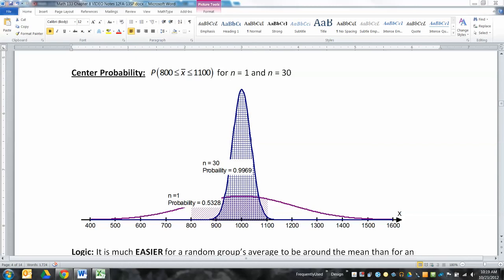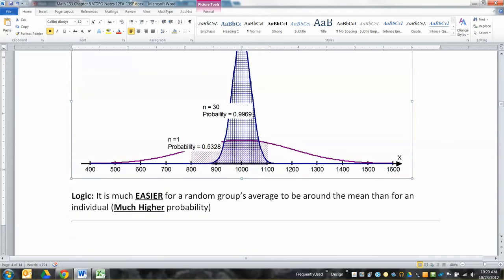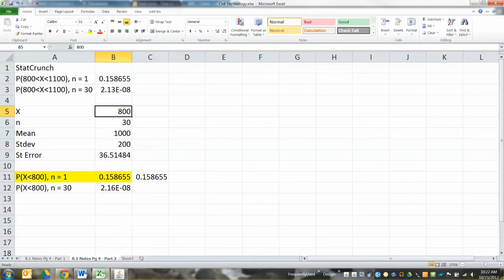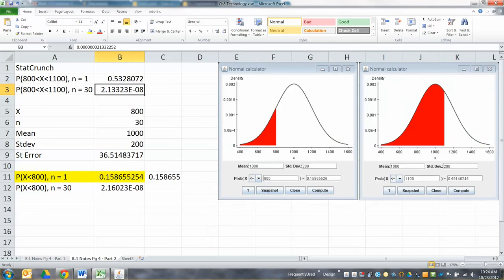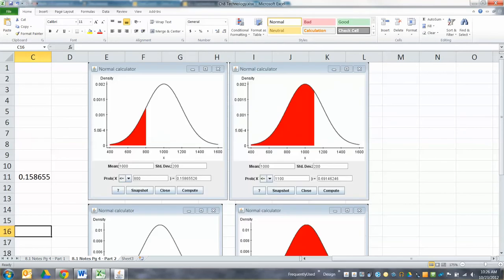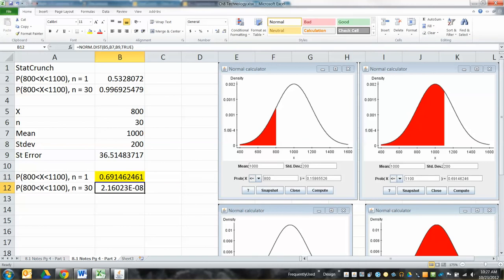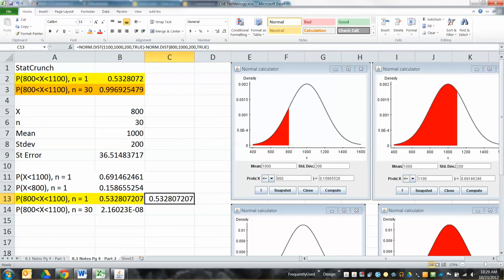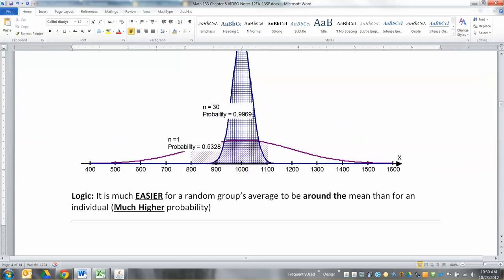8.1 Lecture - Part 3 of 4 - Math 133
Covers:
Implications of the Central Limit Theorem for "Center" probabilities
Review of Finding "Center" probabilities with Excel and StatCrunch